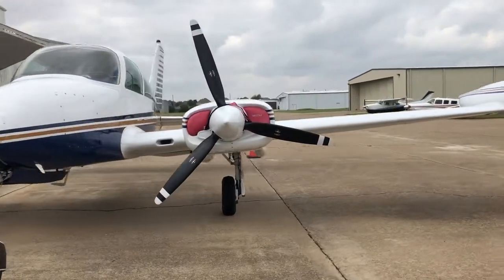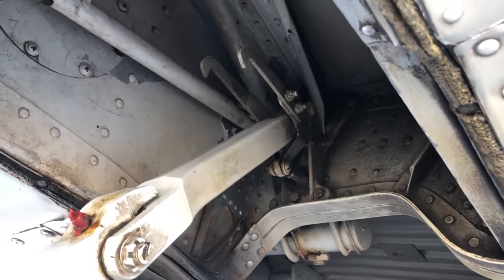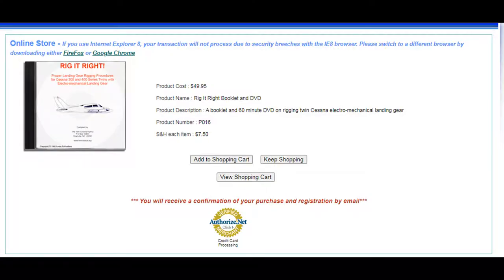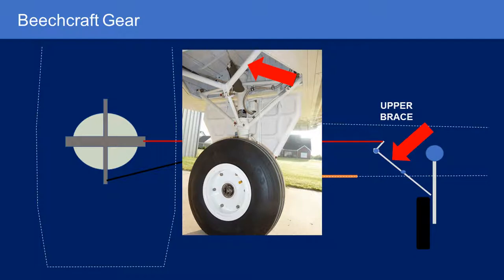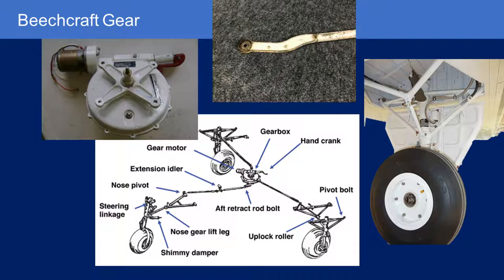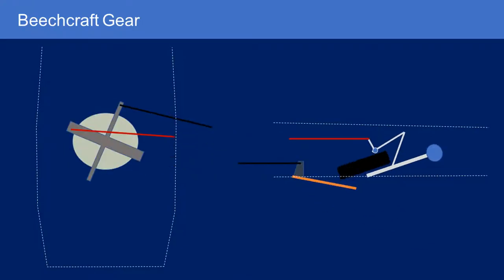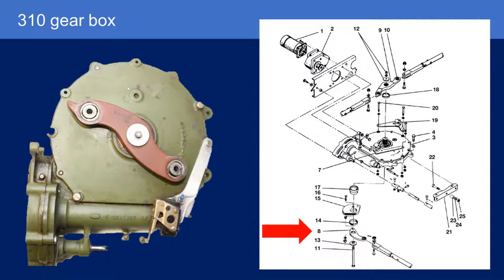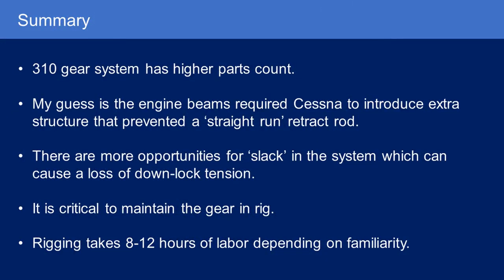Cessna 310 landing gear expose' including animations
I made this video so I could better understand how the landing gear system on my Cessna 310 works. I show this using no-expense-spared animations. I also compare the twin Cessna system with the Beechcraft Baron landing gear system. Enjoy!